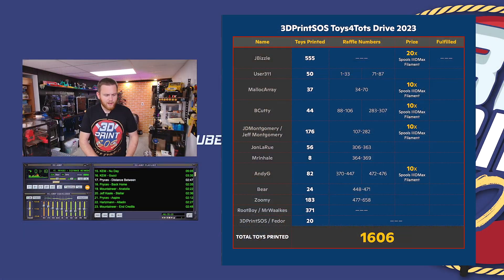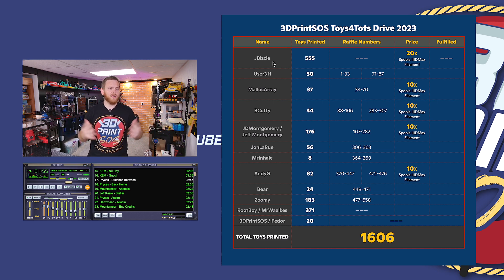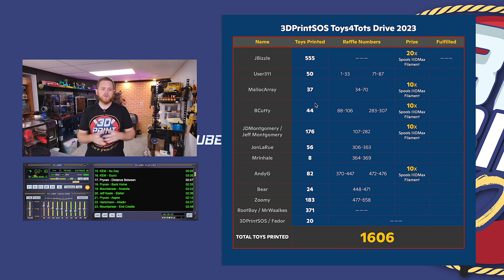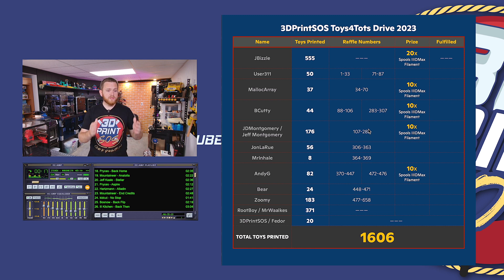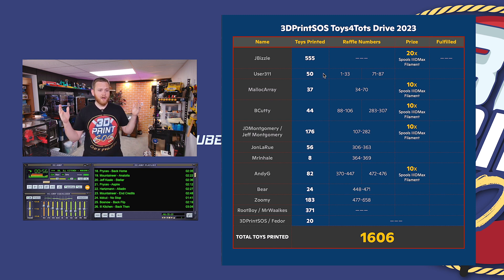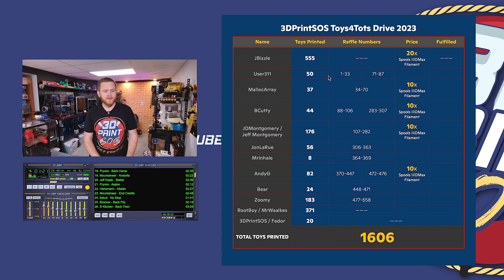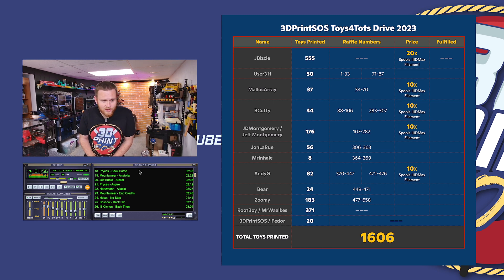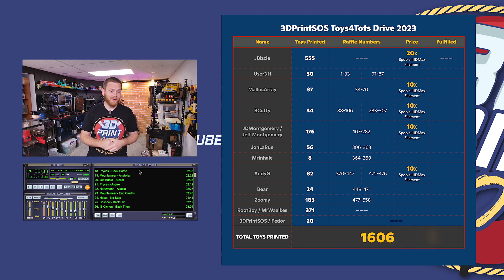You've Printed OVER 1600 Toys 4 Tots!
What an incredible feeling. You have printed so many Toys4Tots we needed to make multiple spreadsheets! Congratulations and THANK YOU!